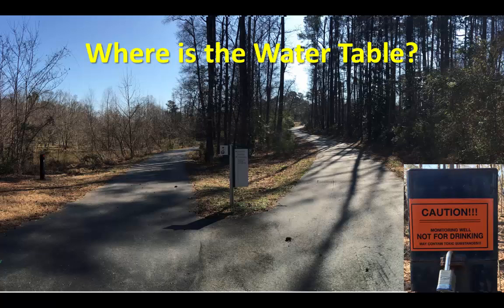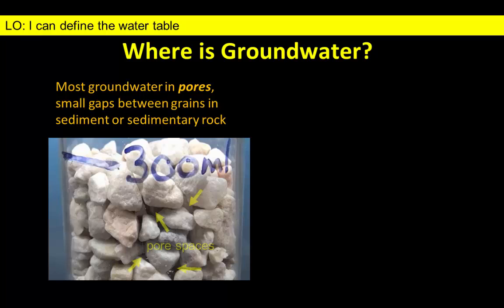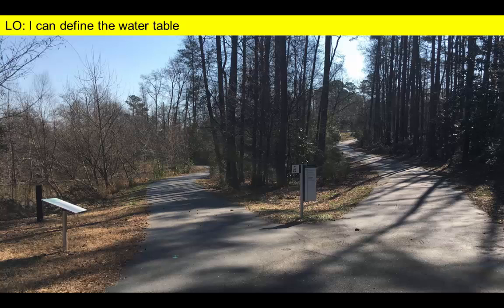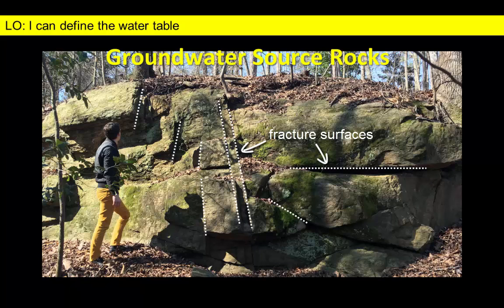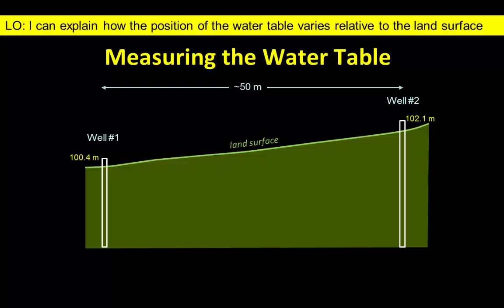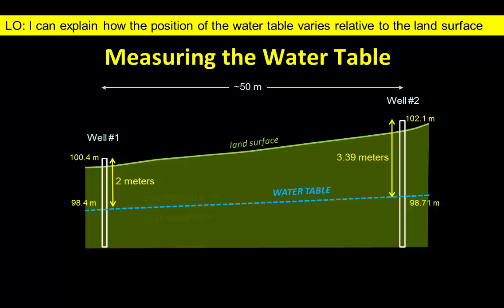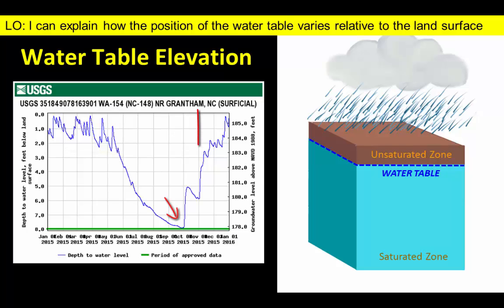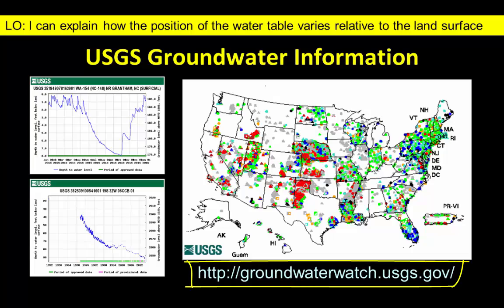Where is the Water Table?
This video defines what we mean by the term water table. We go into the field to demonstrate how to measure the depth to groundwater in two wells. We use this information to determine the position of the local water table and the direction of groundwater flow. Finally, we discuss how the depth to the water table may vary and direct viewers to a US Geological Survey website where they can explore groundwater data from nearby wells in their state. for a free quiz about the content in this video.